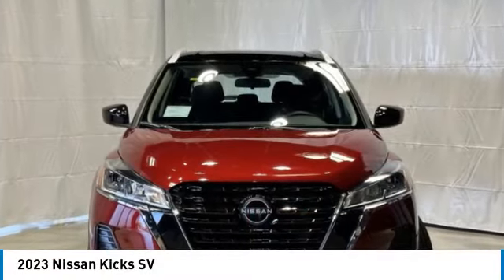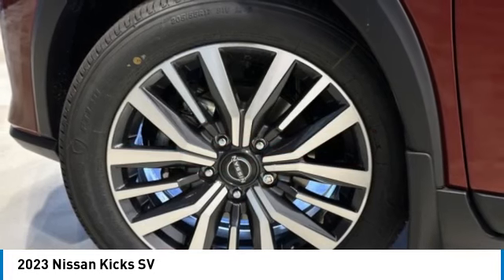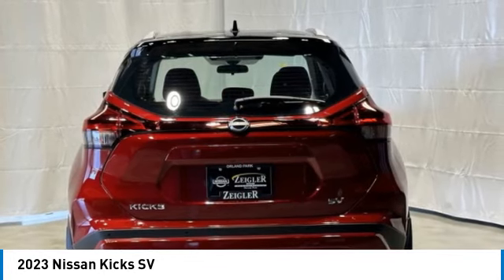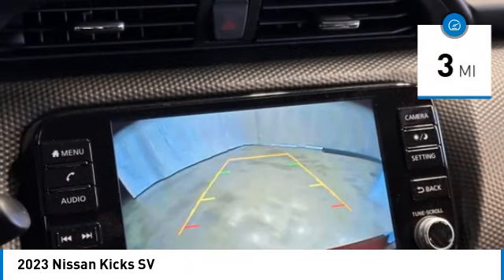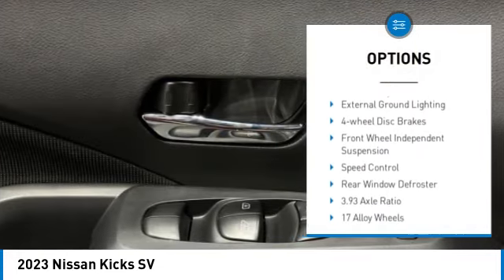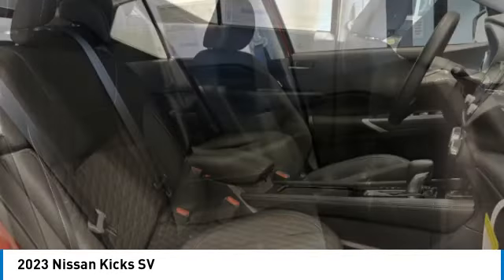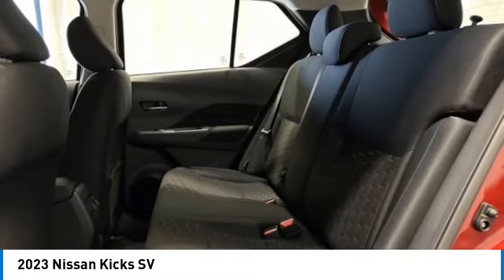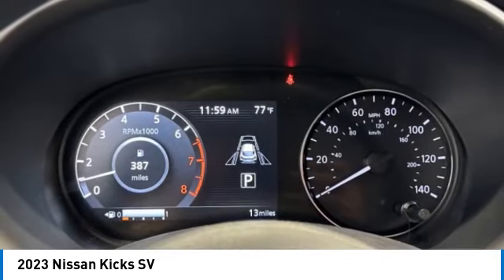2023 Nissan Kicks 83639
2023 Nissan Kicks SV

Don't miss this 2023 Nissan Kicks. It's equipped with great features. You'll want to take this suv home. Make a great choice today.